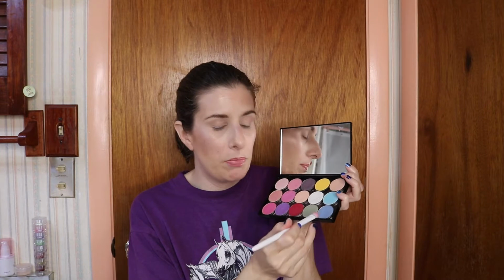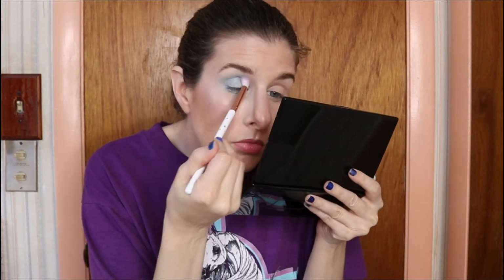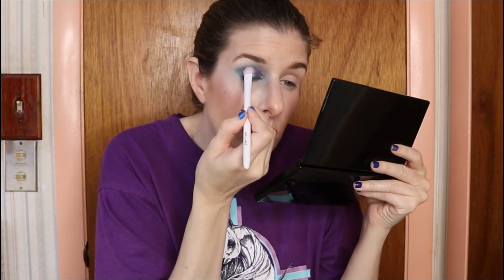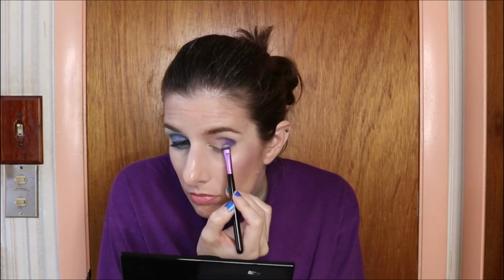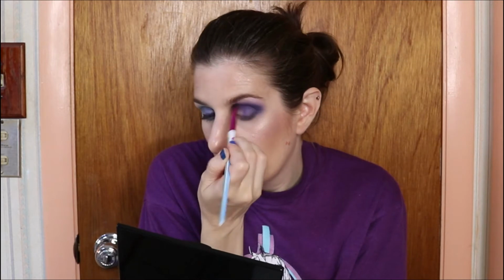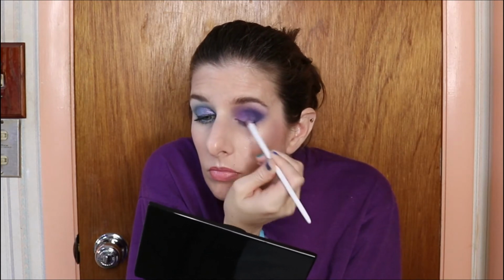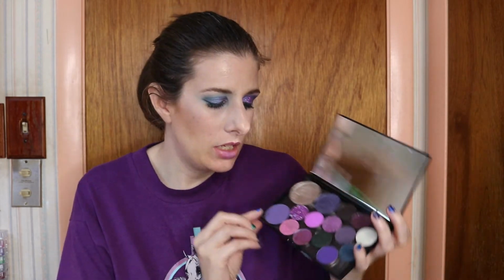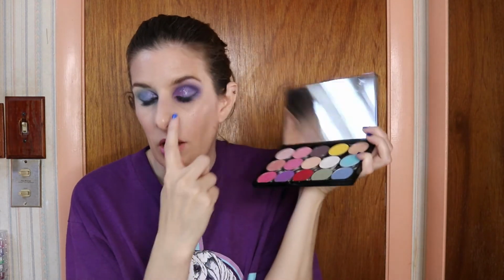Purple and Blue Eye looks using Single Shadows.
Here are 2 looks I did using single shades in my collection.  A lot of my single shadows are very old and probably just need to be trashed, but I am trying to get some use out of them and this is also a test for me.  I am seeing which ones I might still be able to use vs the ones that are just too old to use.  I use several single shadows from my line as well as LELE Posh Cosmetics.

Please consider joining me as a patron for as little as $1 a month to help me out

About Me:
Age: 39
Location: Florida
Skin: Fair, Dry, and Sensitive.